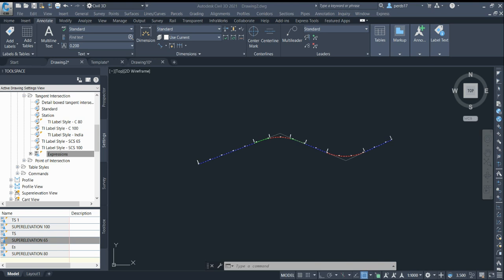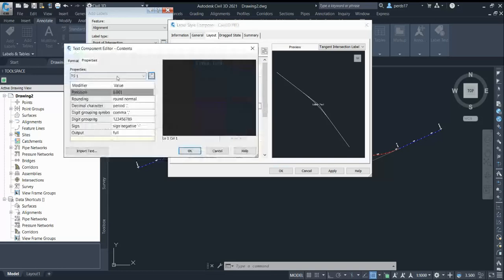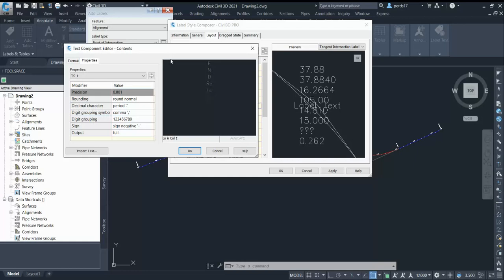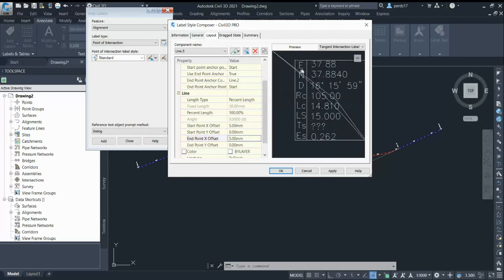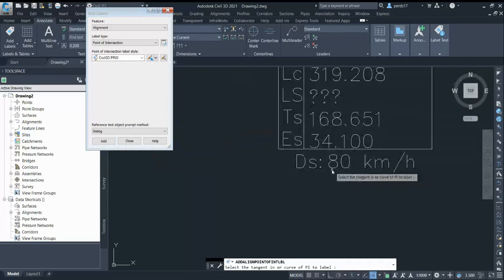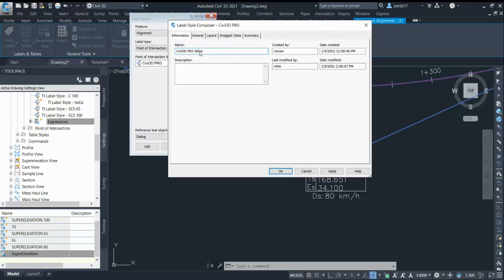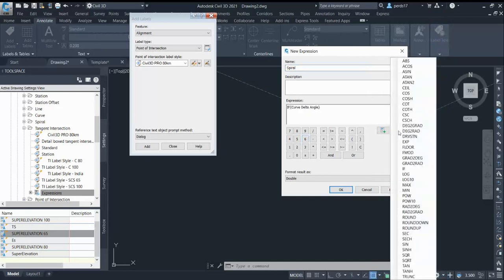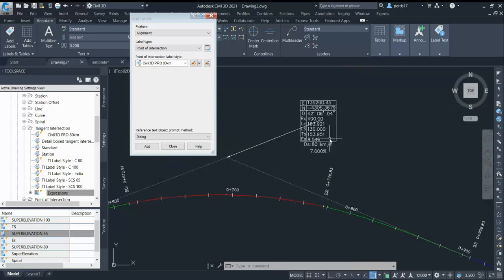Civil 3D - Alignment Curve Label Style in Plan in Autodesk AutoCAD Civil3D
In this video, you will learn how to give labels to the alignment curve. How to edit style, add more data, add expression, add reference data to alignment Label Style.